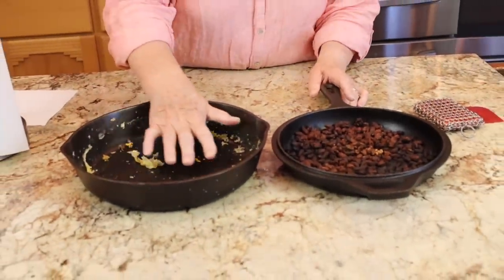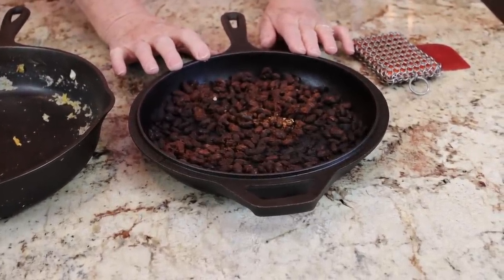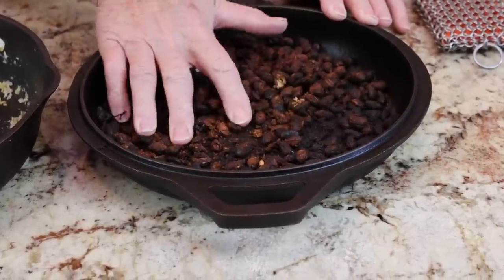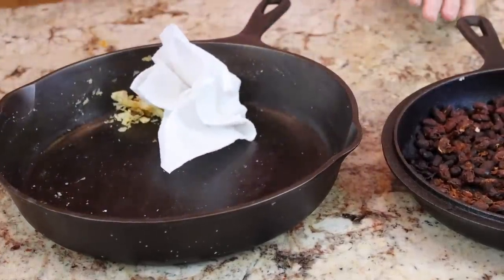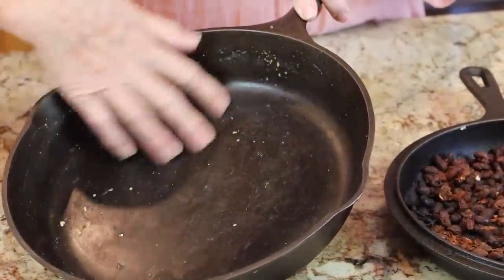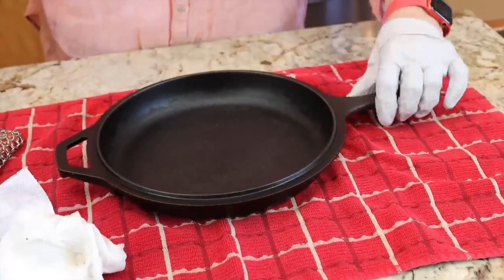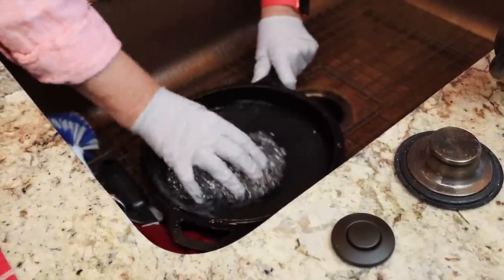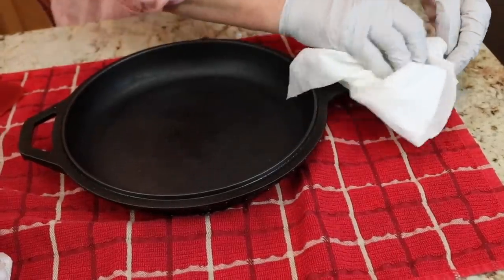Cleaning Cast Iron Pots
In this video, requested by our viewers, we share how we clean some very dirty cast iron pots.  We purposely burned some beans in a skillet to show the way we deal with crusted and stuck-on food residue.